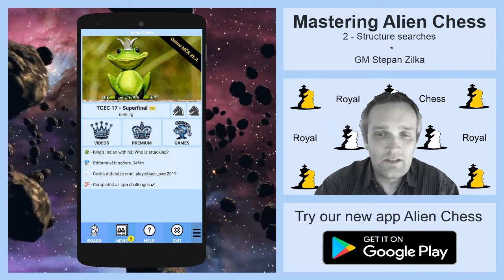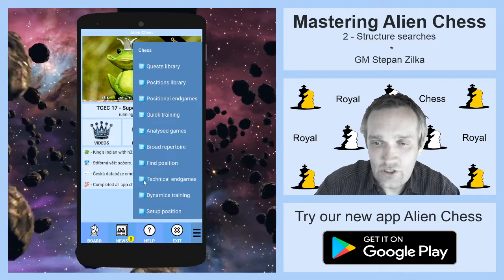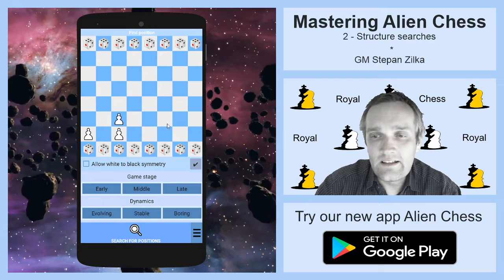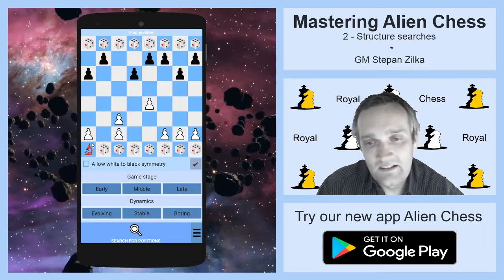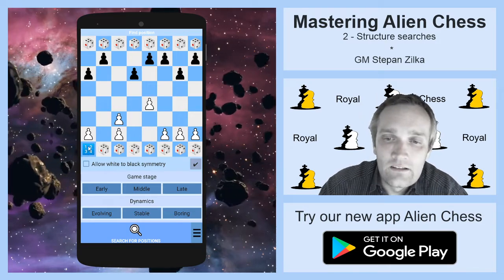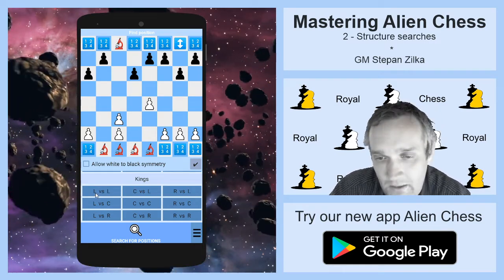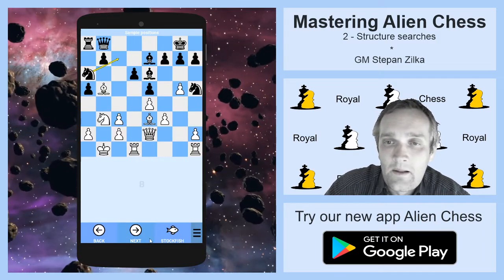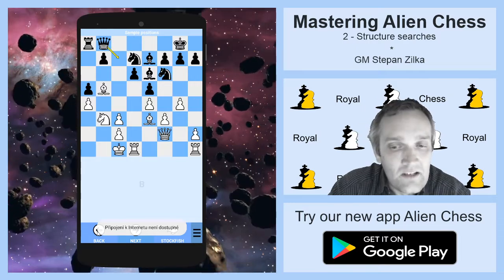Mastering Alien Chess - Whats New in Alien - Your Free Android Chess Application.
👨 For everybody

Fast and high quality game preparation helps you organise better usually limited time for game preparations.

You can also do a lot of training, check tournament calendar or search for news from your favorite sources.

👨‍🏫 For coaches

Our video streaming and recording utility allows you to make interactive content allowing up to 20 speaking participants and virtually unlimited number of watchers with open messaging line on the coach.

Your class will never have nothing to do with our Sixman package. Ultimate commented material on technical endgames can offer you fresh interesting positions for years.

🐱 For fun

We included four chess related games for your fun. Playing them surely helps understand some important chess concepts.

Our video streaming utility has special animal mode for training with young people. Together with standard arrows and highlights you can paint emojis on the board too!

💎 For experts

Our app can remotely connect to Lc0 engine running on your PC in our Windows console program. You can setup 24/7 Leela ready cloud solution this way. You can even lend the power temporarily to another devices with simple command.

Strategy and two endgame packages, structure searches, online 7-man tablebase, fully autonomous opening analysis on your PC, learning openings from headphones, multiple engine modes, opening training + archive of mistakes and many more...

📅 For organisers

Our tournament calendar is standing on shoulders powerfull Google map and it is waiting for your invitation. Main screen offers users most relevant tournaments based on distance and number of days to start.

You can set up alerts for tournaments in calendar.

⭐ For tech lovers

We use entropy coding on book phase of the game, averaging 2.2 bits per move for first 20 halfmoves of the game, dropping to 4.5 bits overall when storing long game.

Speech codec, silence recognition and no need for image data result in ±5 megabytes per hour of perfect quality chess video.

Haversine formula is longest mathematical equation used in our app.

Our strategy package knows plans, typical positions and piece routes. Together with text-to-speech functionality of Andriod we are absolutely alien!

We have huge database of popular opening errors and inaccuracies. We can match it to your and opponent's behavior with a simulation to find you potentially dangerous spots!